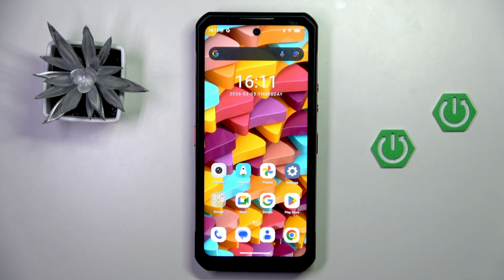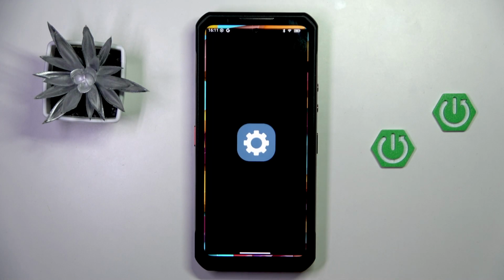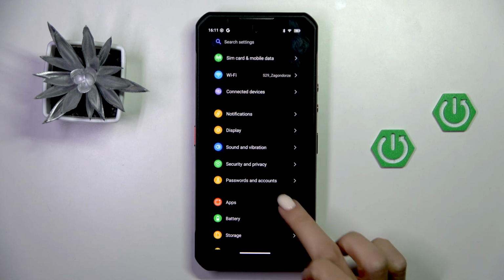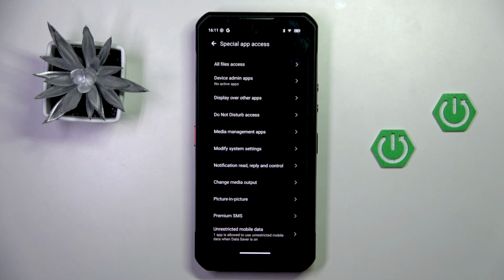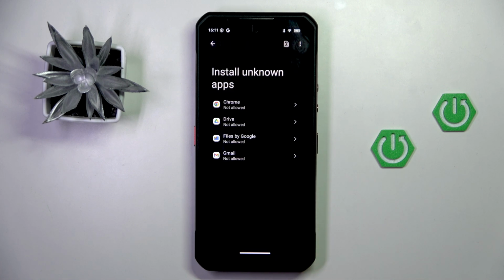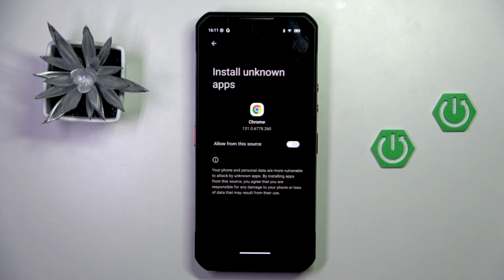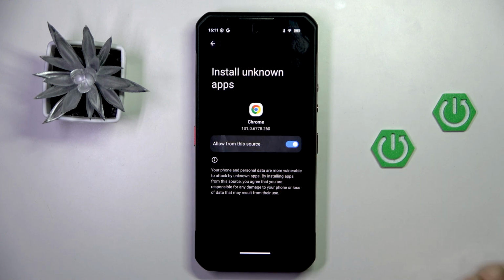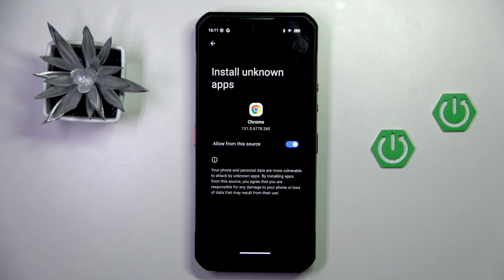How to Allow Unknown Sources on OUKITEL WP300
In this short video you will learn how to allow Unknown Sources (Install unknown apps) on the OUKITEL WP300. I show the exact steps so you can safely enable the permission for a specific app: open Settings, go to Apps, choose Special app access, then tap Install unknown apps and toggle "Allow from this source" for the app you want. The video also explains the security warning so you know the risks before installing apps from outside the Play Store. This guide is for OUKITEL WP300 running Android and is ideal for users who need to side-load one trusted app.

How to find Install unknown apps on OUKITEL WP300?
Is it safe to enable unknown sources on OUKITEL WP300?

0:00 Intro
0:05 Open Settings and select Apps
0:19 Go to Special app access
0:19 Select Install unknown apps
0:27 Choose the app and enable "Allow from this source"
0:31 Security warning and risks explained
0:54 Outro & subscribe